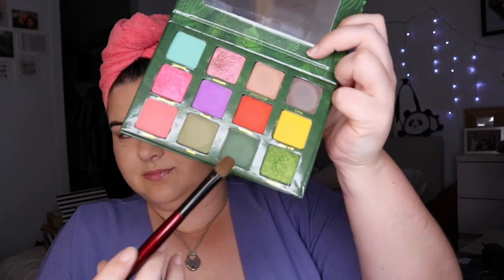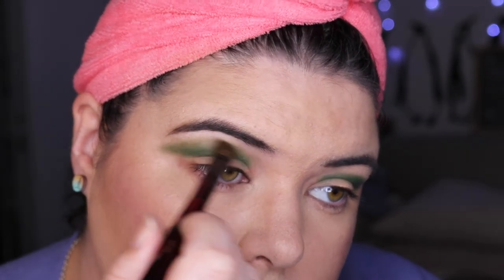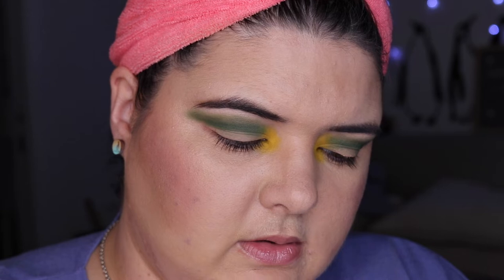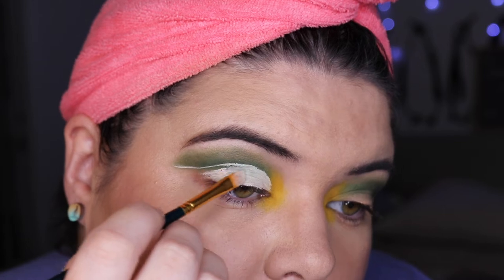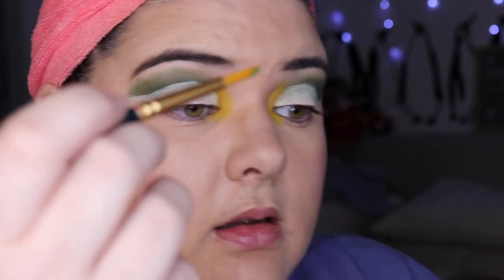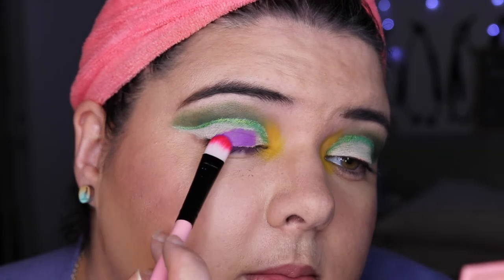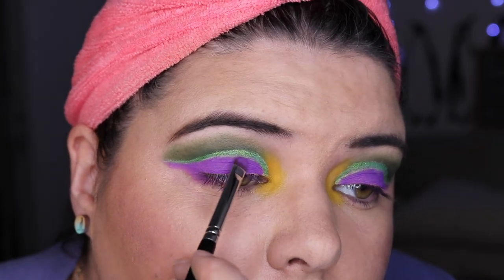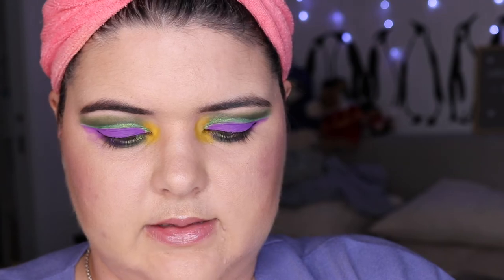Face Off Palette Bingo with Danielle Schmidt | Menagerie Cosmetics Feral Palette | pruelaroo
Face Off Palette Bingo with Danielle Schmidt | Menagerie Cosmetics Feral Palette |

I am so excited today to be collabing with the creator of the Face Off Palette Bingo (Danielle Schmidt) and of all things my first time using my Menagerie Cosmetics Feral Palette: I decided to try my most ambitious look yet! I hope you enjoy!

What’s on my face:

Face:
VDL Lumilayer Primer
Fenty Foundation in Shade 150
Hourglass Ambient Lightning Powder Palette
Laura Mercier Translucent Powder
Kevyn Aucoin Highlighter in Candlelight
Coverfx Blush in Sweet Mulberry

Lip:
Cos Cosmetics Milky Way Gloss
Menagerie Lipstick in Aiptasia

Eyes:
Smashbox Lid Primer in Light
ABH Eye Primer
Menagerie Cosmetics Feral Palette
Fenty Flyliner
Colourpop Liner in CRSSD
Lancome Mascara in Hypnoses Doll Eyes

Set Up
Camera: Canon 80D
Lenses: Canon EF-S 18-55mm f3.5-5.6 STM
Mic: Rode NT-USB
Phone: IPhone X